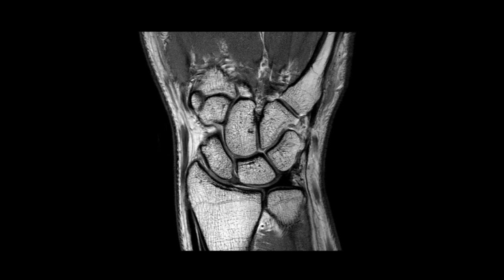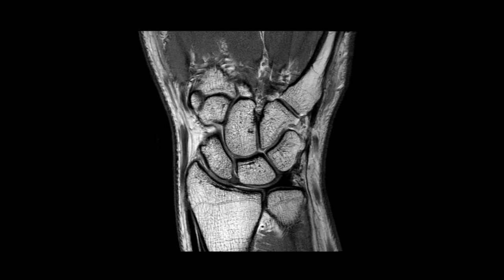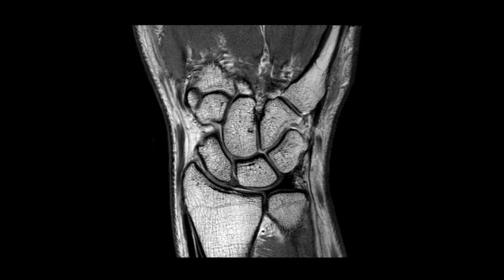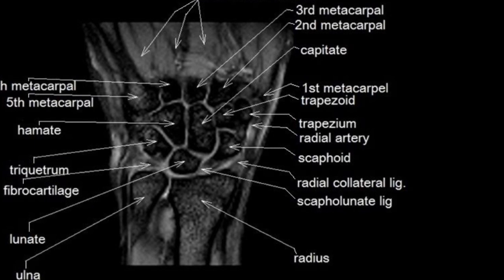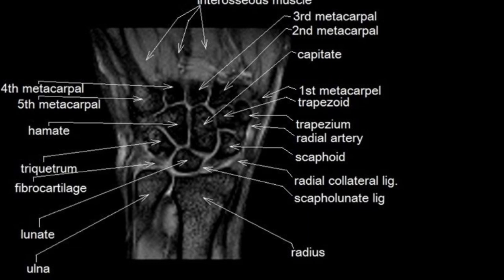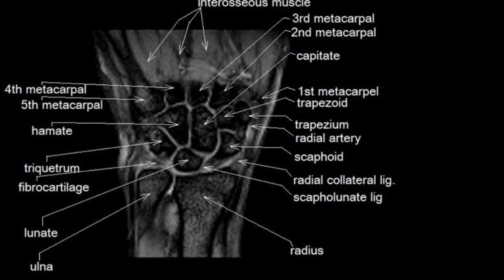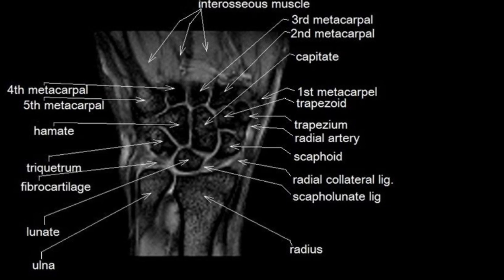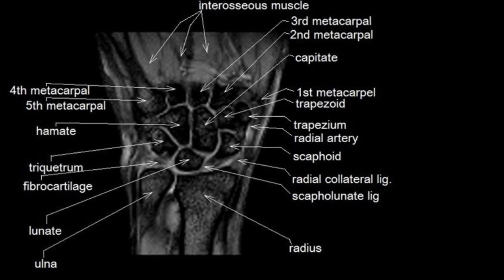MRI technologist difficult situations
Please help me to continue to make these videos. Thanks, I love making videos for you guys. I'll be sure to shout you out and answer any questions for donations!

MRI study and reference books I recommend
MRI in Practice 5th edition

Hand book of MRI scanning